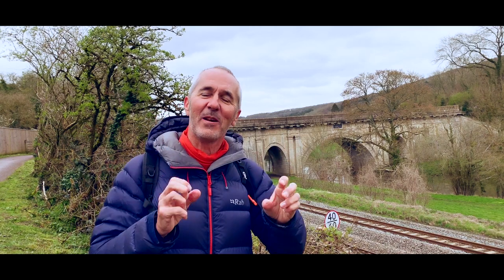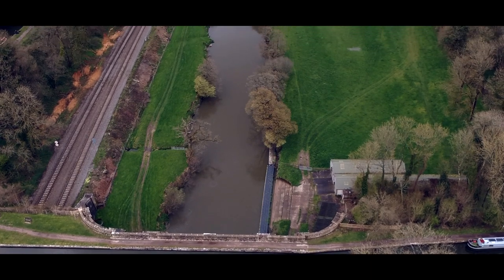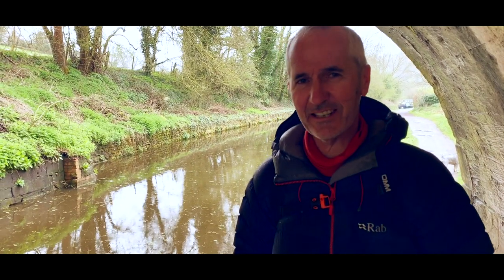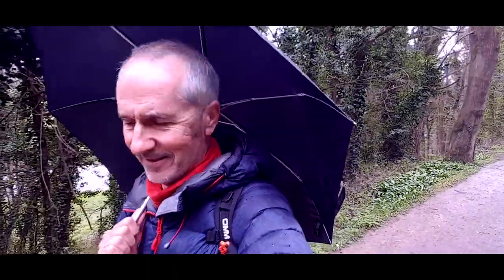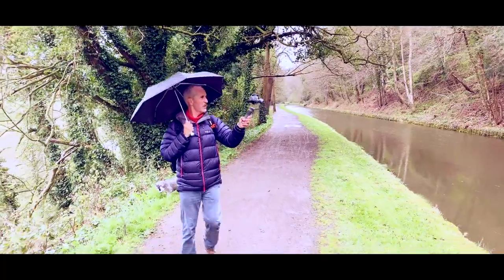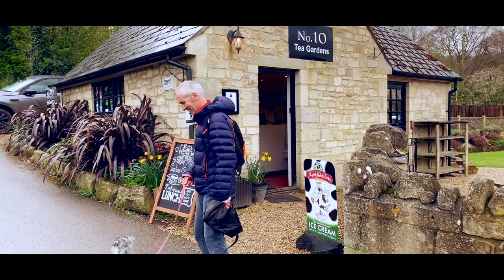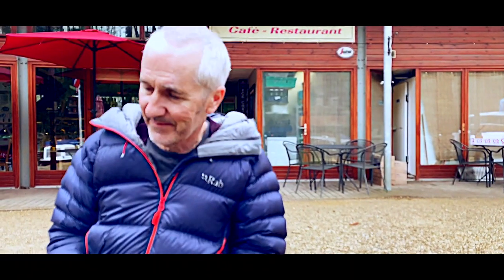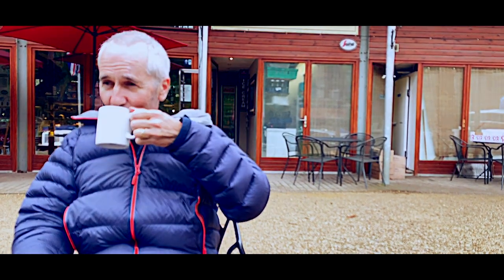One walk, two aqueducts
A countryside walk along the Kennet and Avon canal between the Dundas and Avoncliff aqueducts with 80's pop music star turned English countryside walks and waterways enthusiast Stan Cullimore. And his mini schnauzer Mabel.

Thirty years ago, I was in the band The Housemartins with my talented friends Paul Heaton, Norman Cook (aka Fatboy Slim) and Hugh Whittaker. We had chart success with songs like Happy Hour, Caravan of Love, Build and Me And The Farmer.

But that was then. These days, my happy hours consist of time with my family - I'm a proud grandad - and making films about the UK's amazing waterways. Either on foot or at the tiller of a narrowboat. I love canals, canal boats and canal boat living and like to make films about my time on or near the water. And sometimes in it! I also love to take English countryside walks alongside rivers and canals.

I'm usually with my mini schnauzer Mabel and new havanese puppy Rufus.